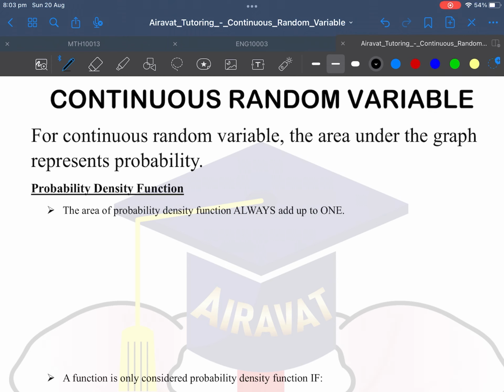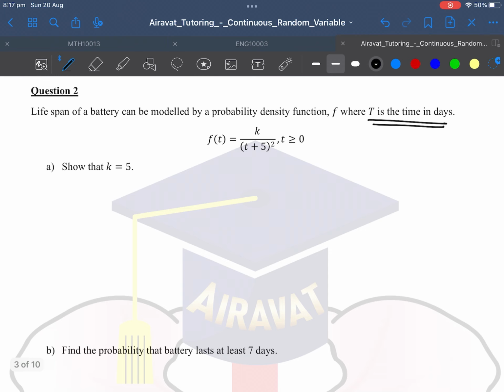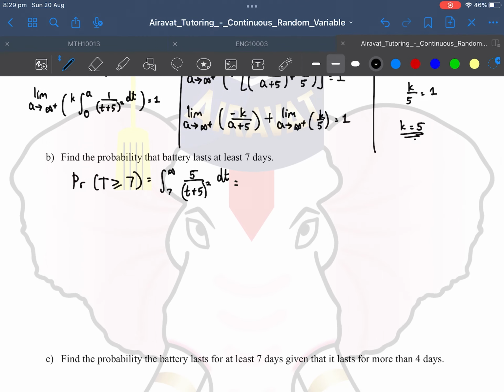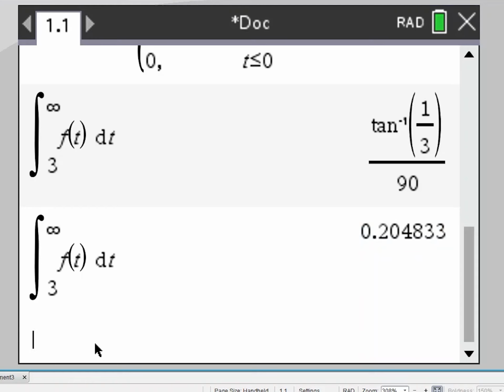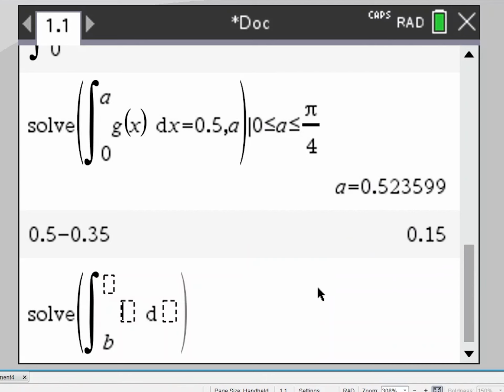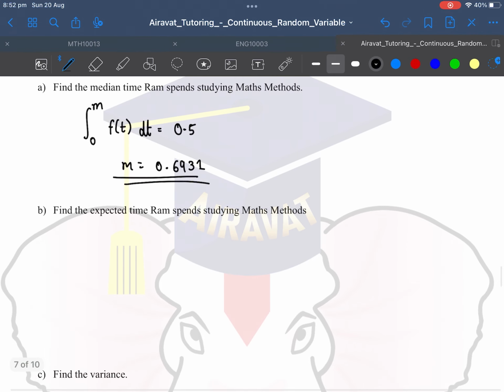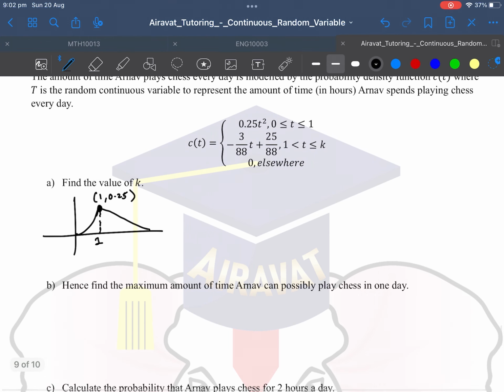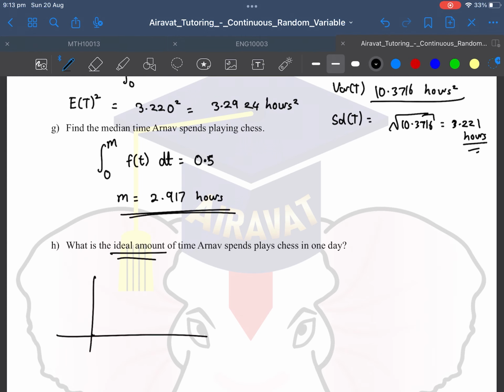CONTINUOUS PROBABILITY | VCE METHODS | EXAM STYLE QUESTIONS | MEAN | VARIANCE | STD | PDF | CAS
Hello everyone so I finally went over Continuous Probability for VCE Methods 3 and 4. I hope you learnt alot from this video. Hope you enjoyed!!

Credits: -